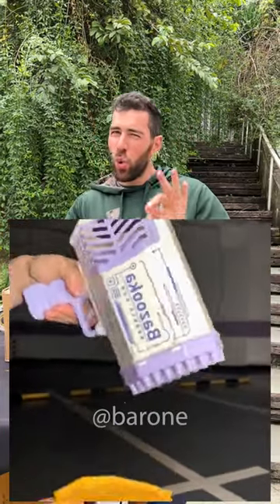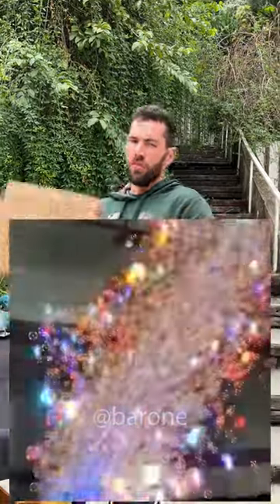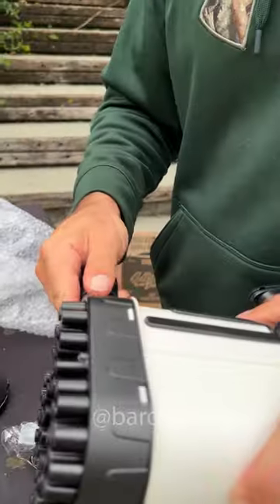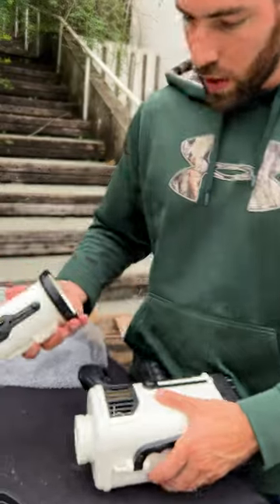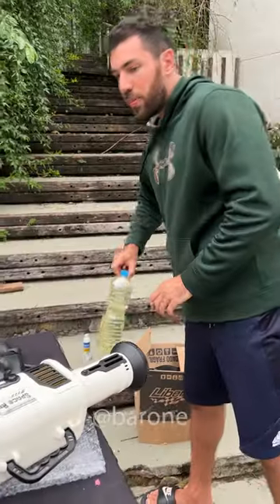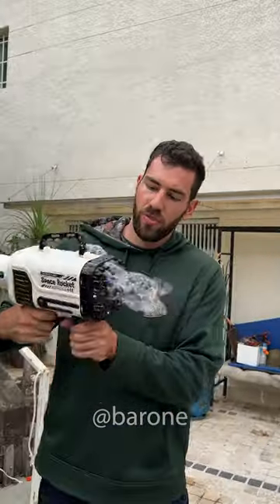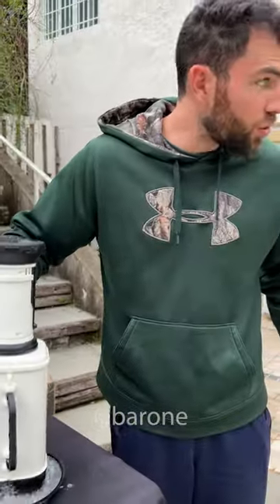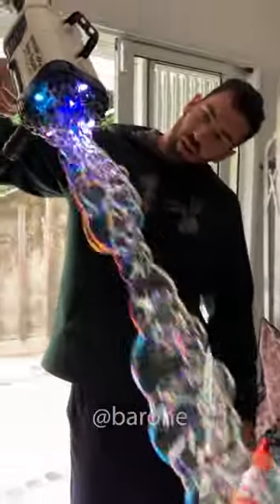I bought the bubble bazooka that went viral on the internet